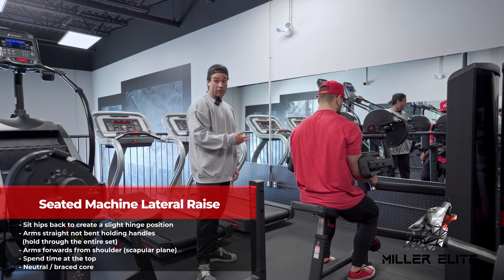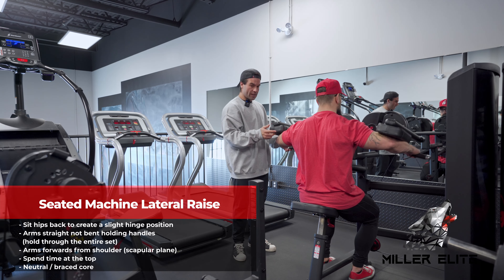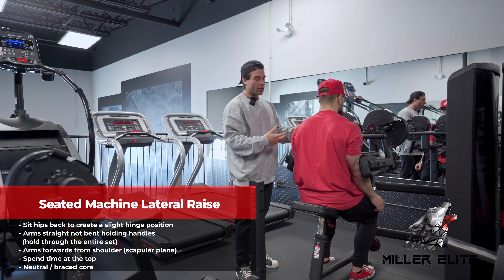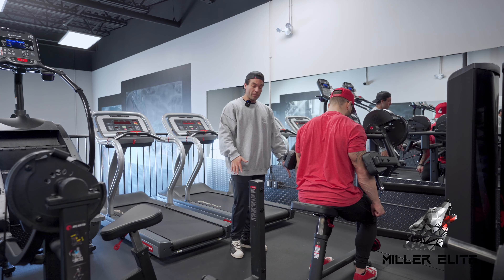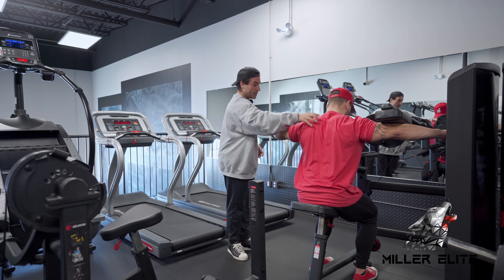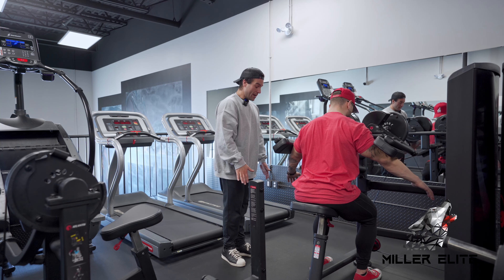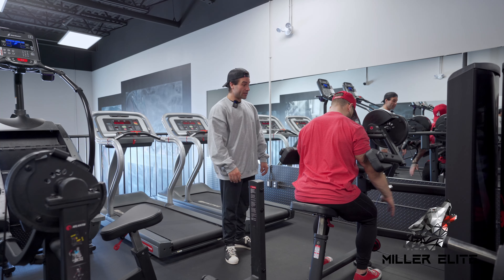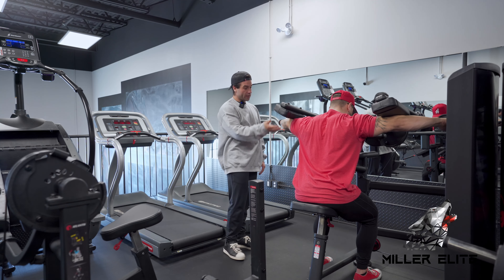#54 Seated Machine Lateral Raise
At MillerElite your health is always at the forefront.
Here Coach Braeden Miller and Coach Dillon Phaneuf go through different training exercises.
Team MillerElite is a leading lifestyle and competition prep team located in Canada and supporting athletes around the world!
For coaching inquiries please visit us;
Team Instagram At MillerElite your health is always at the forefront.